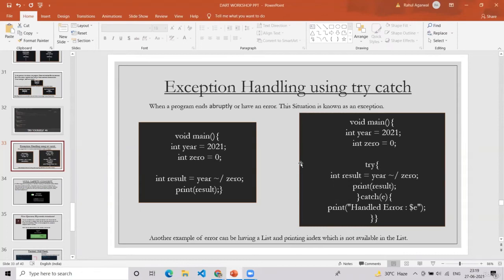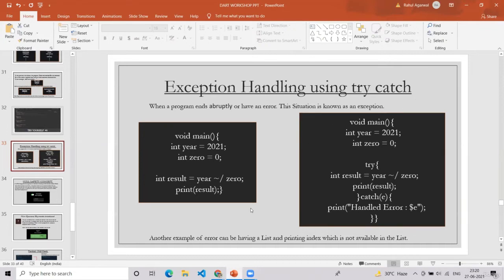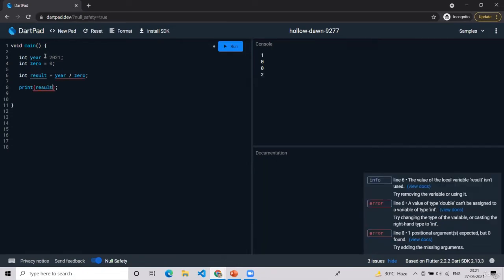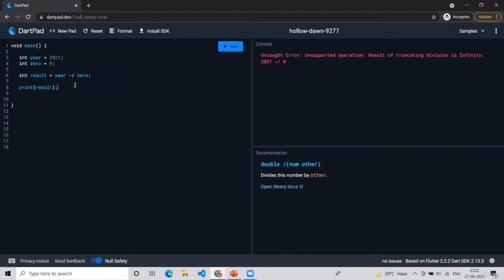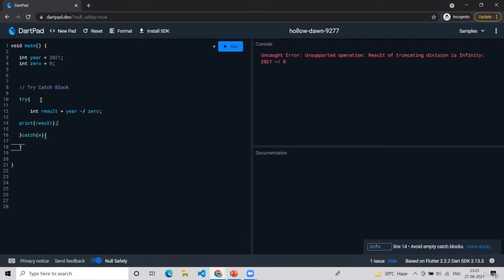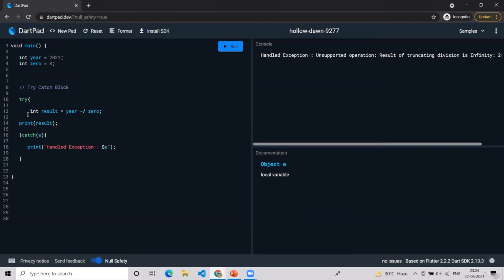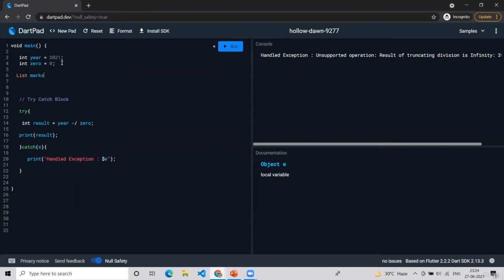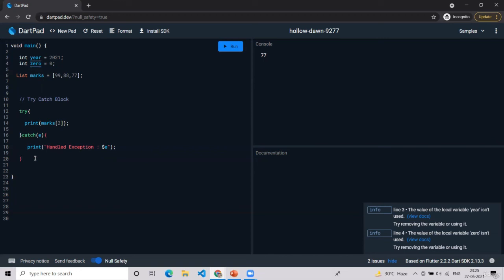014 Exception Handling using Try Catch || Dart Programming Language || Free Course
Hello there! In this video, you will learn the Exception Handling using Try Catch of the Dart programming language. Hope you will enjoy this video.